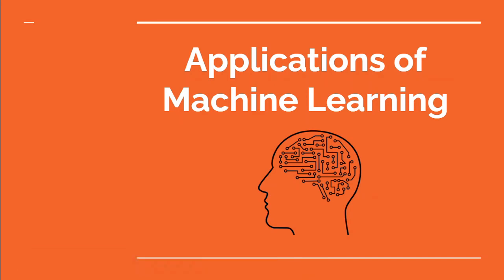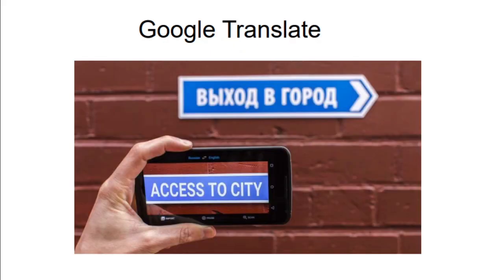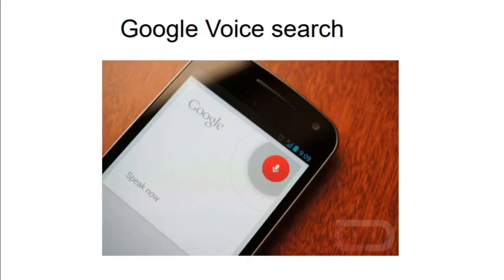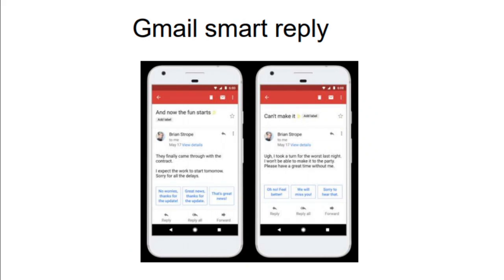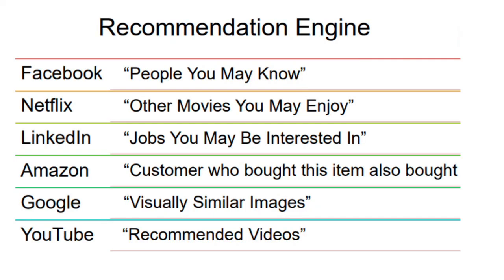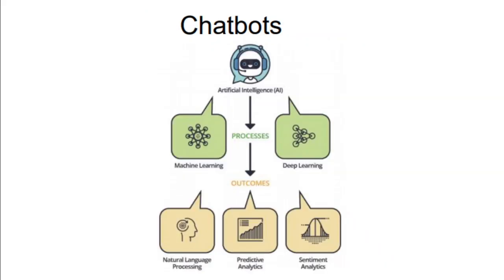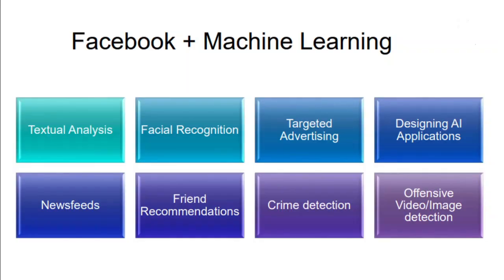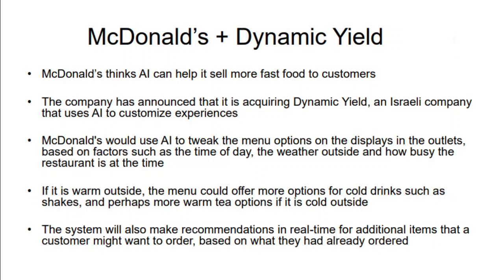Applications of Machine Learning | Explore ML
Hi All,

In this video certain applications of machine Learning have been discussed that are being used by Google and Facebook.

Do watch the video and wait for amazing content ahead!

Views or opinions expressed in this video belongs solely to my personal experience.